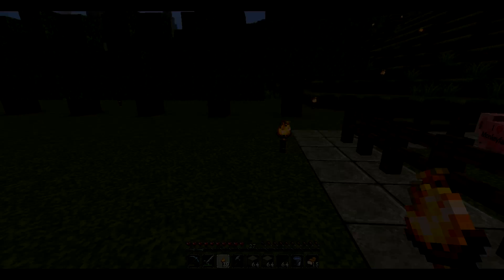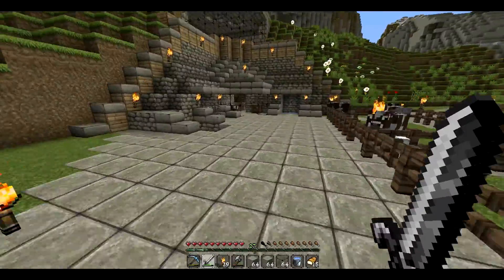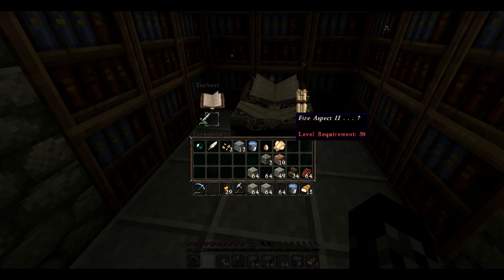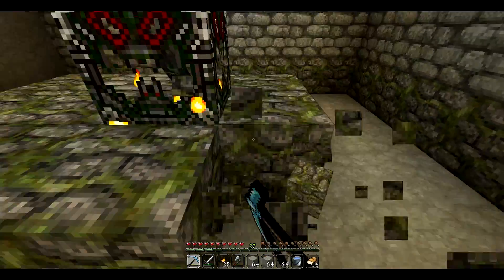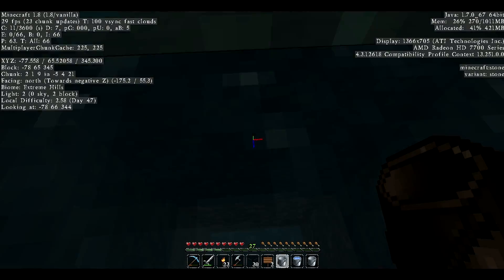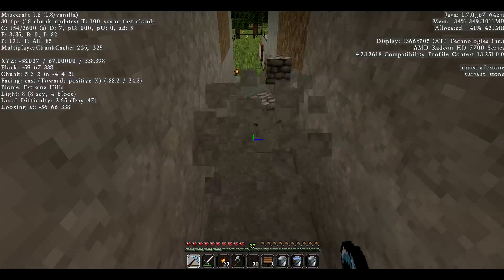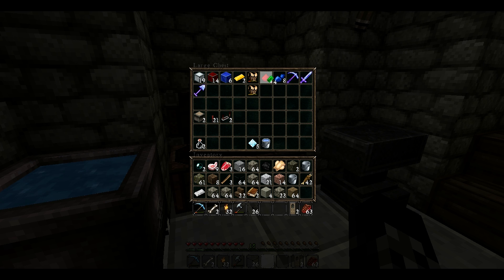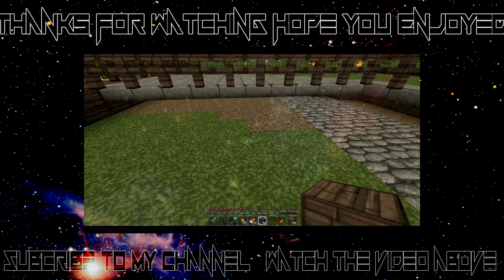Minecraft LP World | Episode #4 | XP Farm FAIL!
This is the third episode in my minecraft Let's Play survival series, another short episode as I only built an XP Farm, which failed, I should have it working by the next episode though!